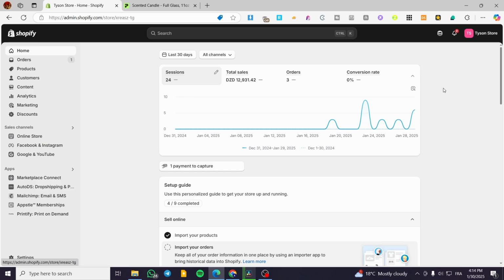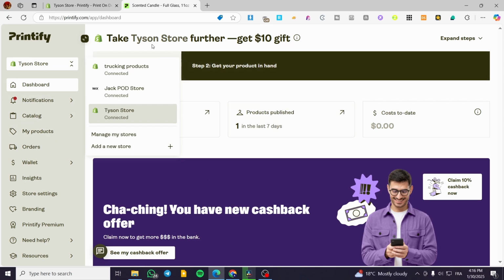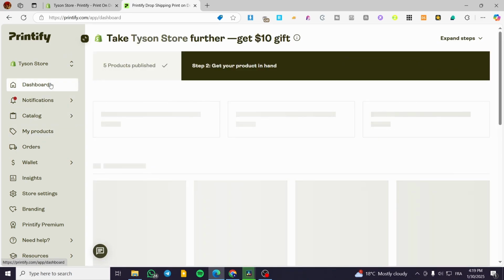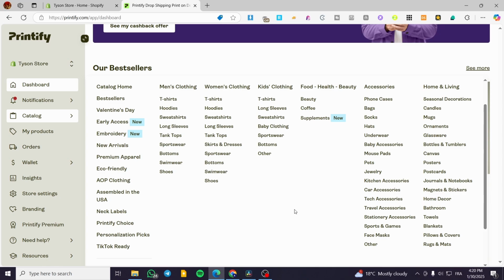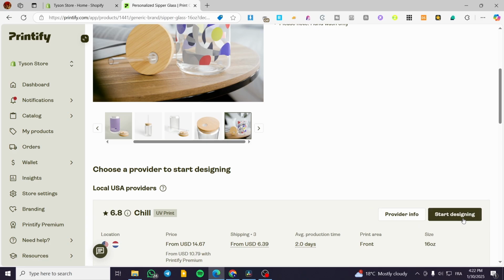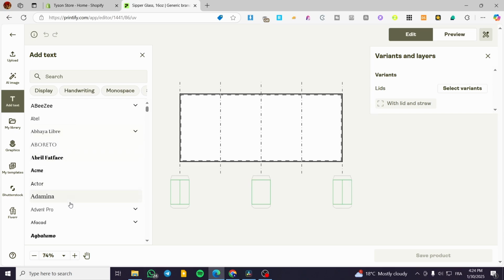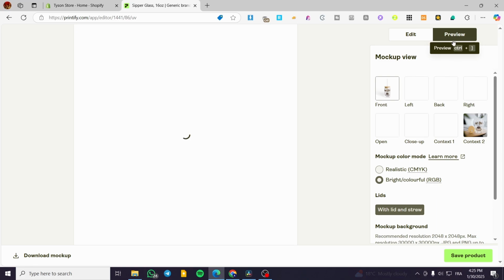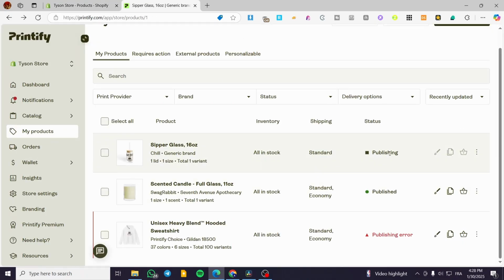How to Integrate Printify with Shopify | Printify Shopify Integration Full Guide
If you are looking for a video about How to Integrate Printify with Shopify , here it is!